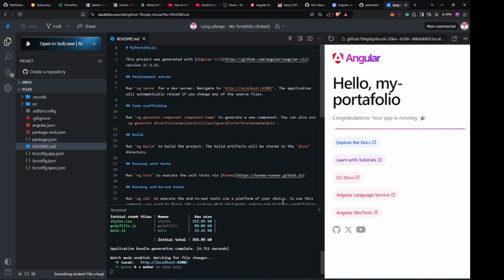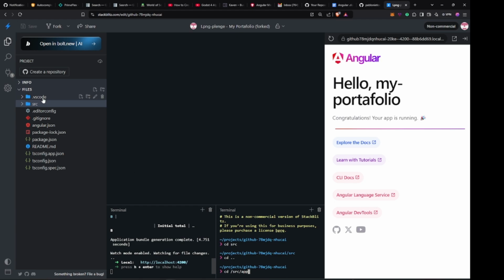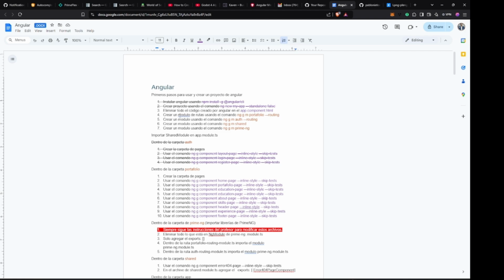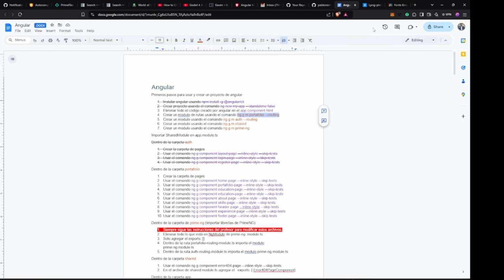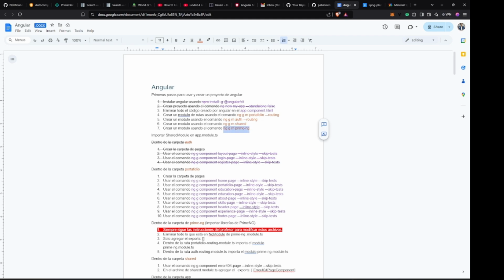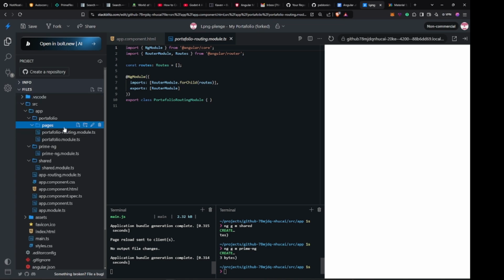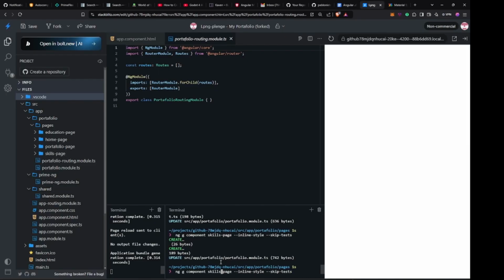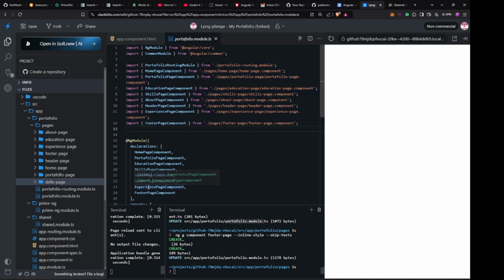Getting Started with Angular on StackBlitz: Build a Modular and Scalable Project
In this video, you'll learn how to create and structure an Angular project using StackBlitz. We'll guide you through setting up key modules like Auth, Portfolio, Shared, and PrimeNG, and organizing components within a modular structure. Using Angular CLI commands directly in StackBlitz, you'll build a scalable and well-organized project step by step. Perfect for beginners and developers looking to streamline their Angular projects!